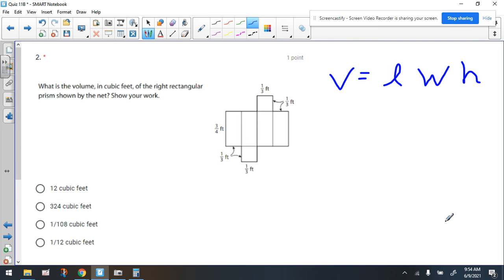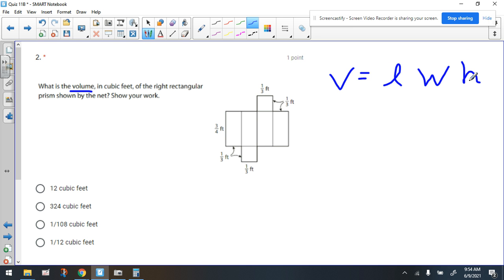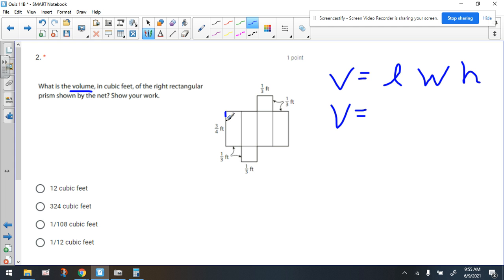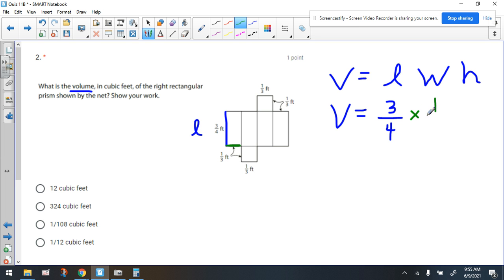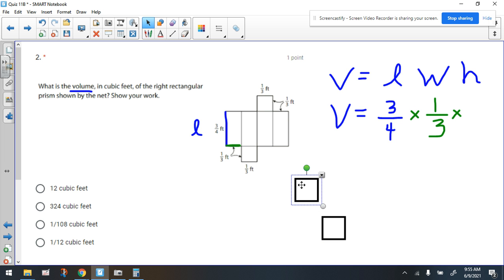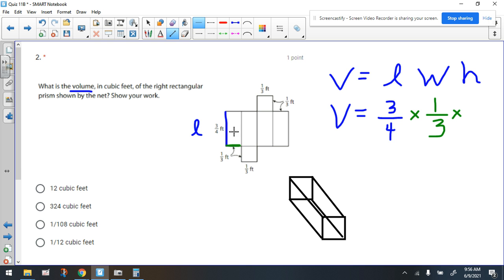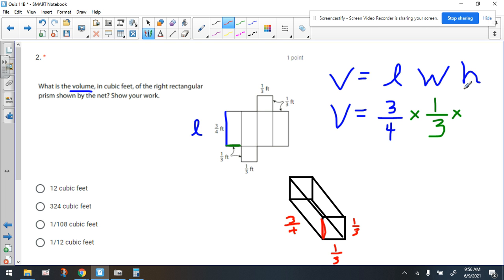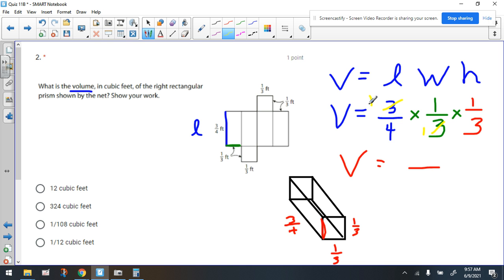Finding Volume Using a Net #2 help Q11B